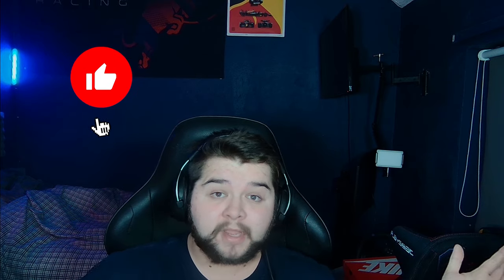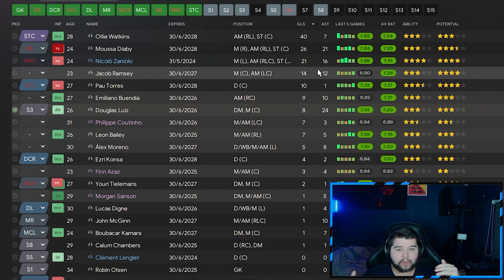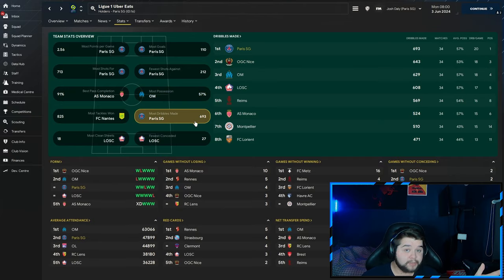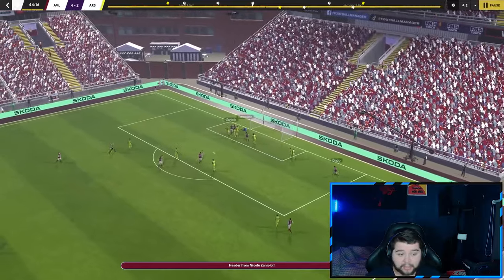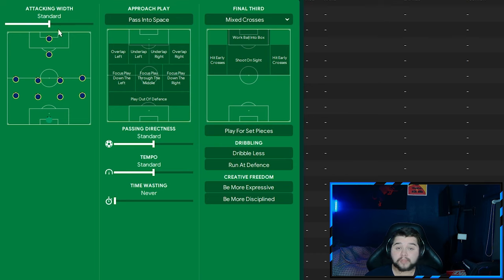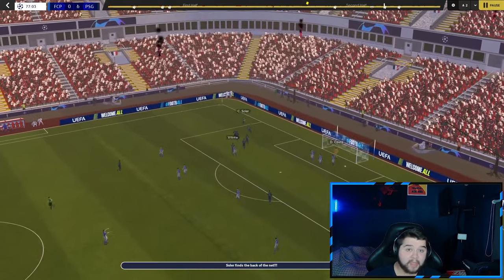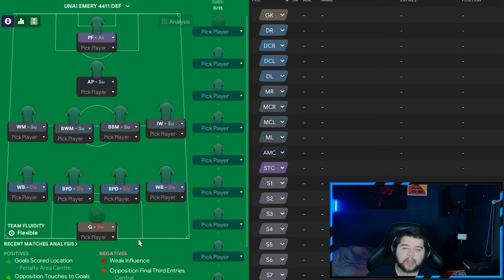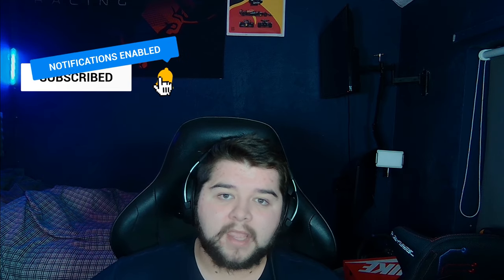2.56 Points Per Game! | Emery's DOMINANT FM24 Tactics! | Football Manager 2024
After multiple requests to cover Unai Emery's 4-4-1-1 system I have finally found success in replicating it! Featuring some really impressive test results I had to bring you this ASAP. A very exciting way of playing football that performs at every level.